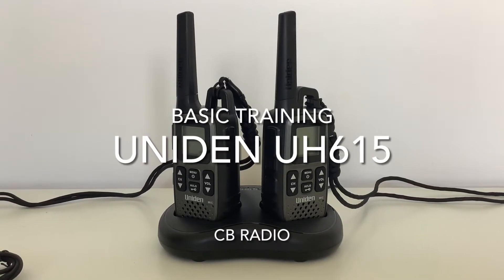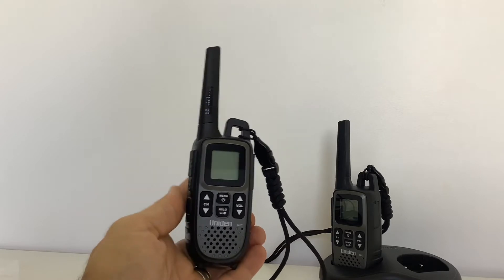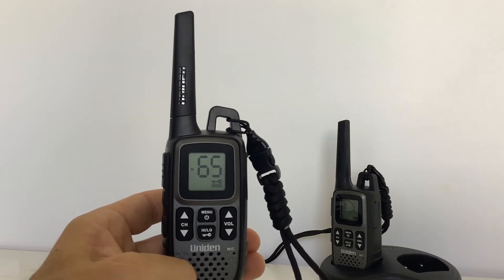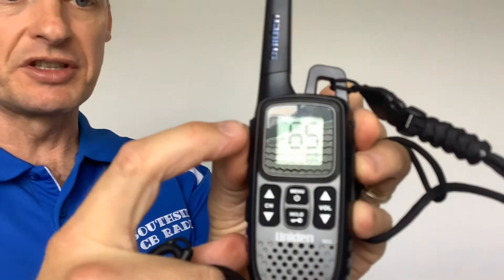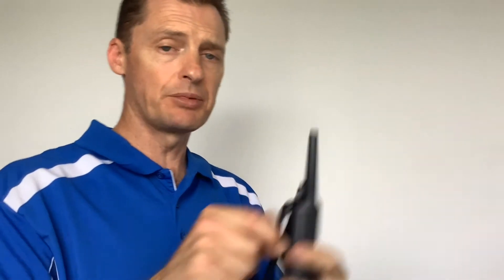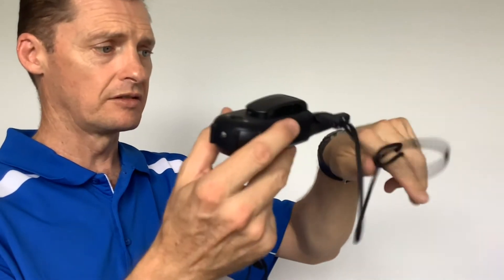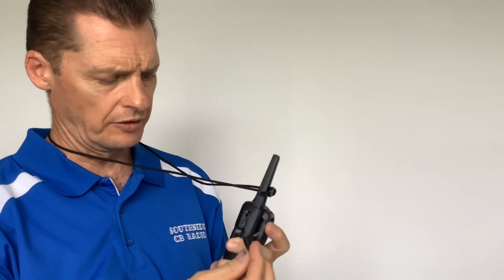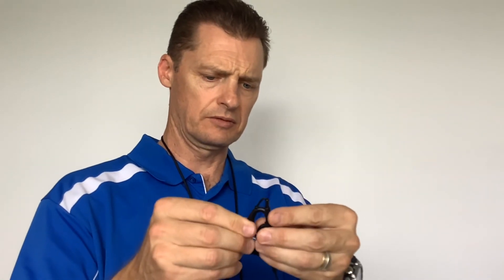Uniden UH615 Basic Training.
Basic Training for staff using the UH615 where a single CB channel is being used.